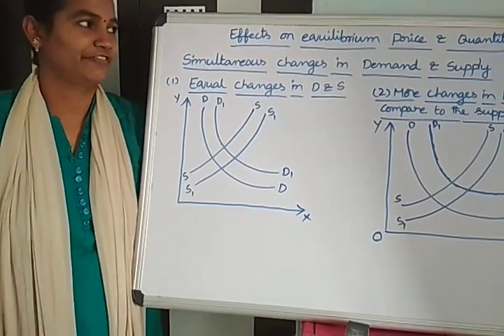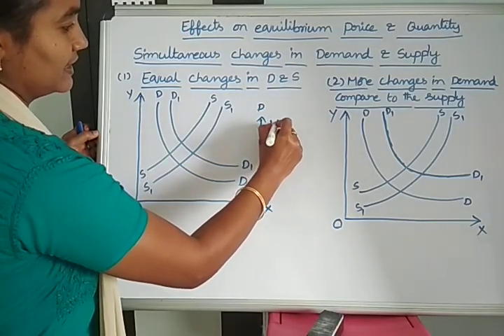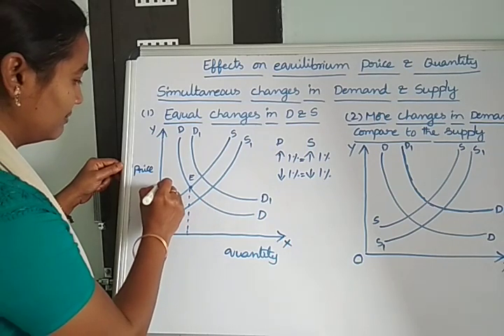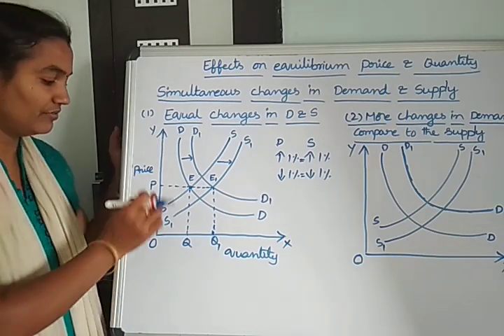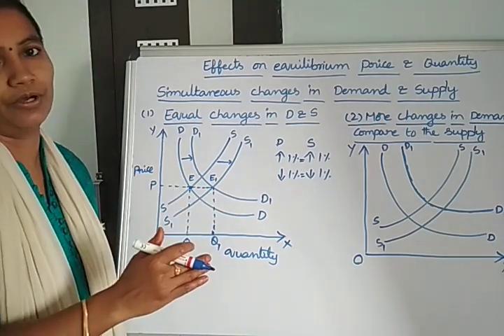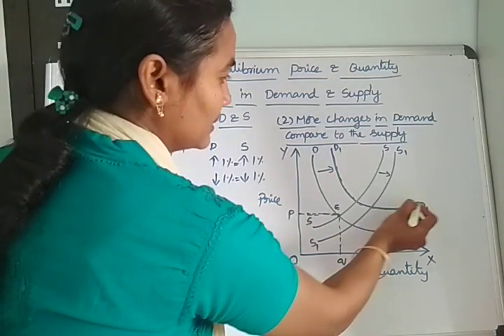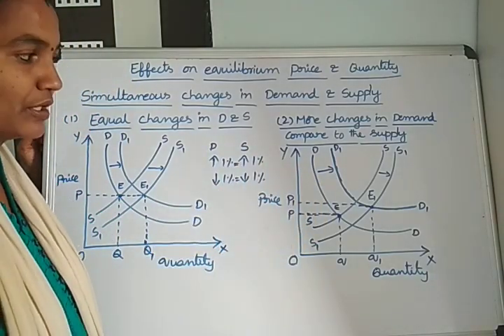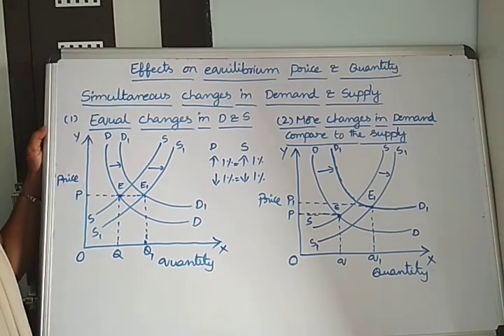Economics//Effects on equilibrium price and quantity- simultaneous chages in D/S//by Mrs Sangeetha